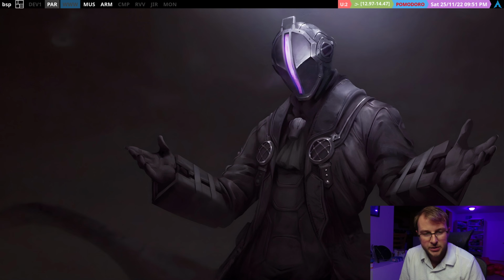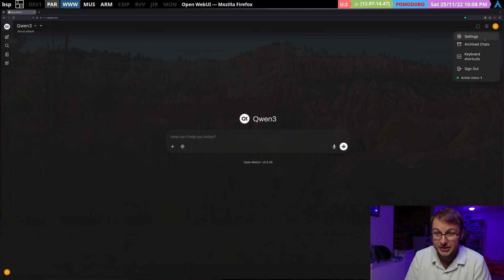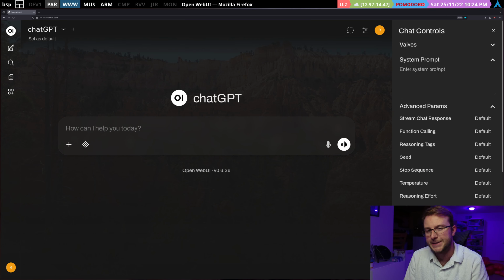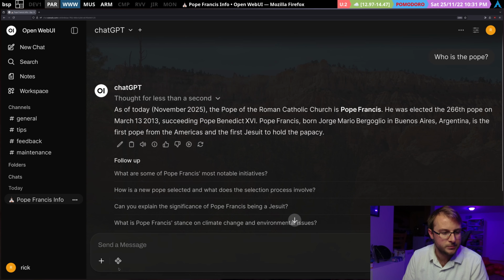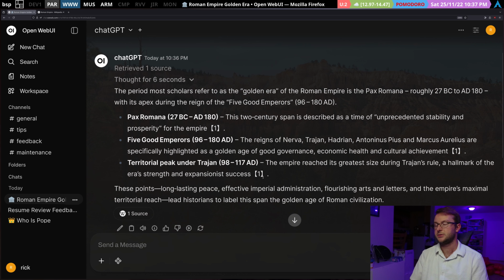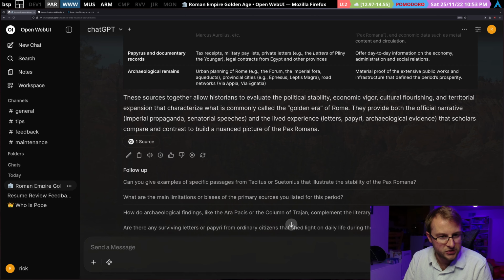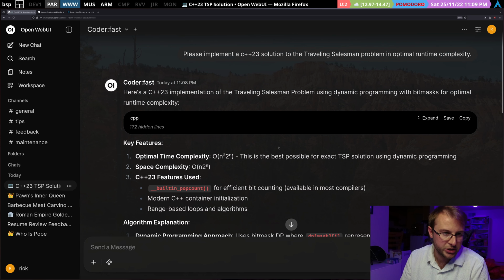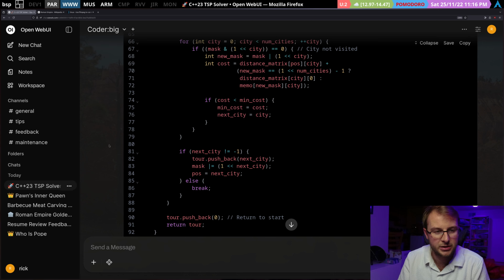Open WebUI Tutorial